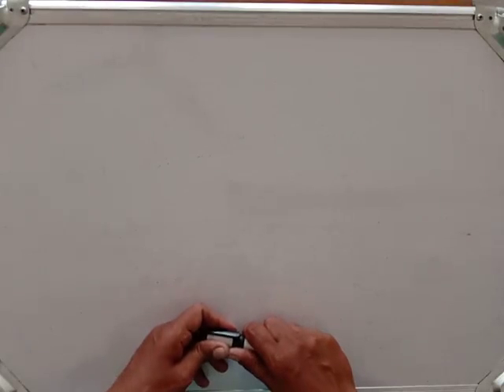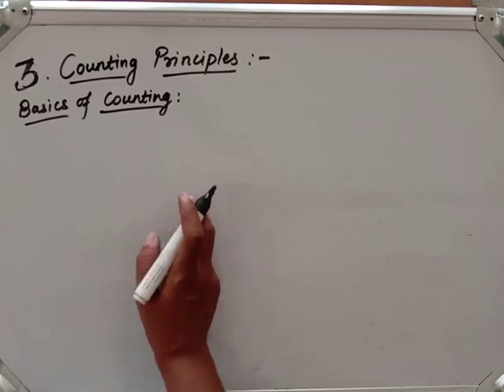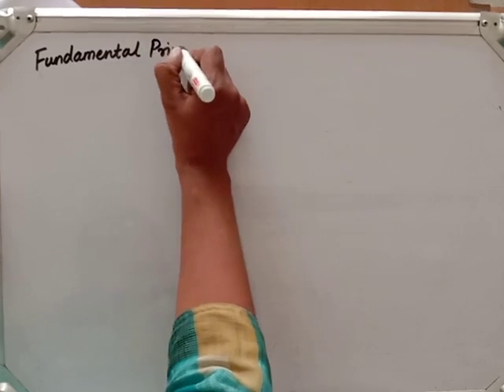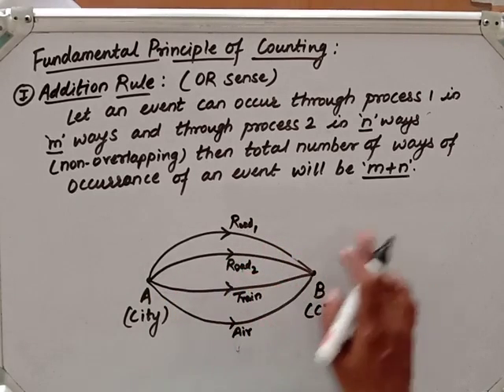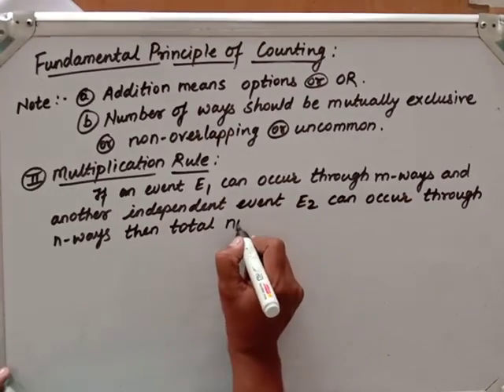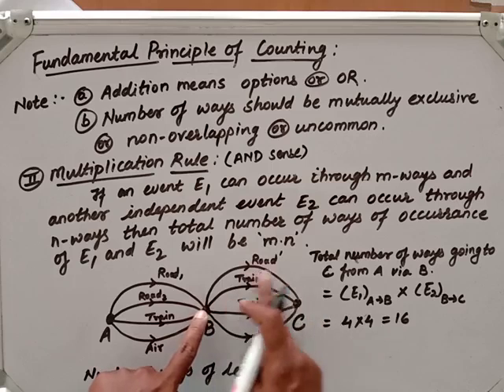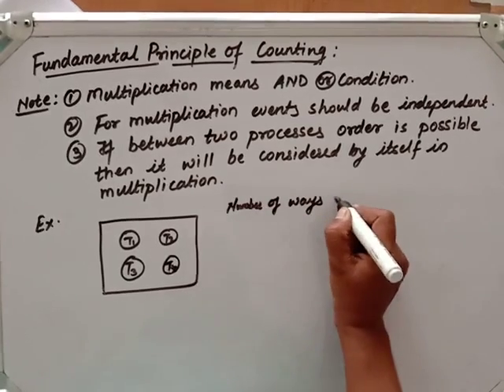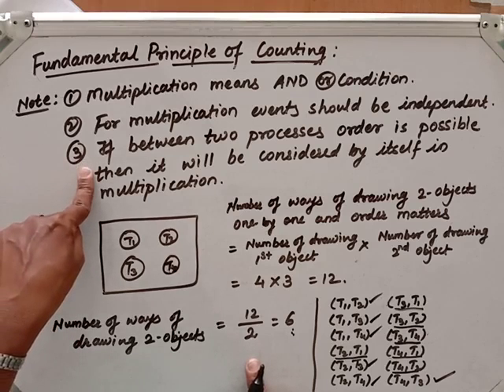CH3Video1: FYBCS SEM I DISCRETE MATHEMATICS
Fundamental Principles of Counting